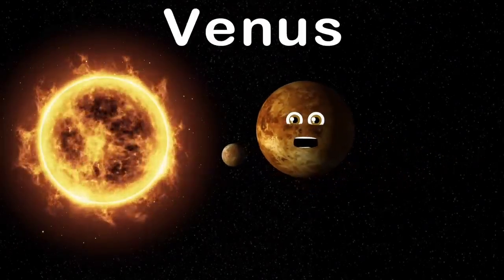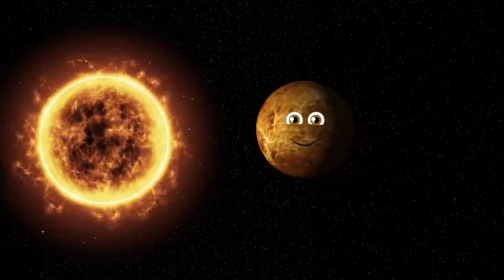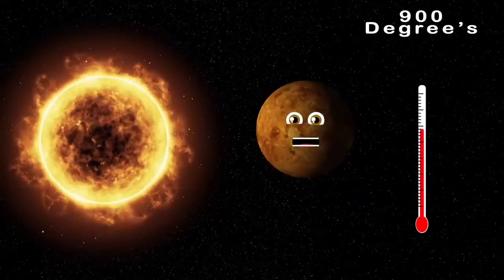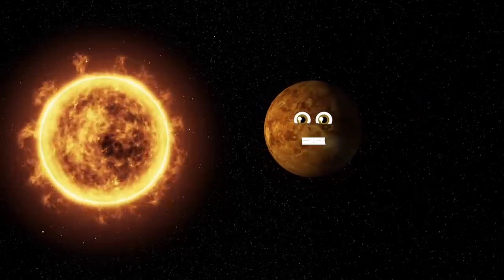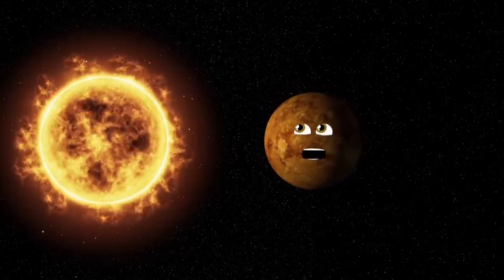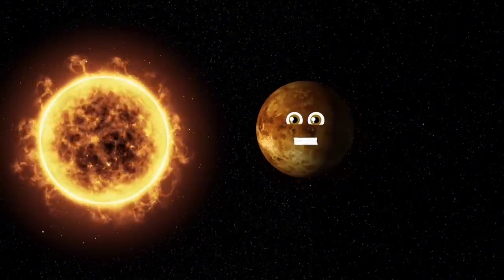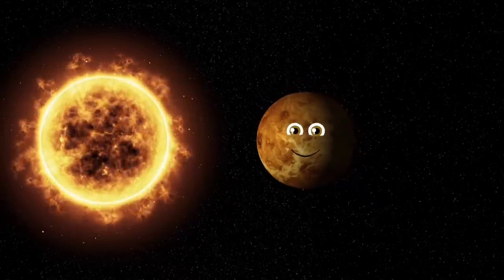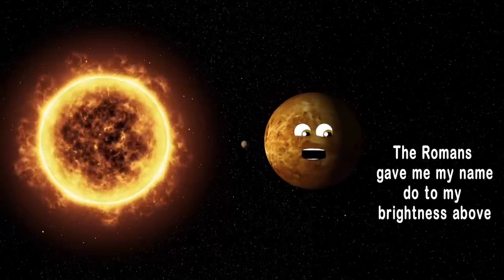Venus Song/Planet Song/Solar System Song/Planets Song (KLT 2017 VER)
Learn About The Planet Venus The Second Planet From the Sun From KLT (RECREATION)